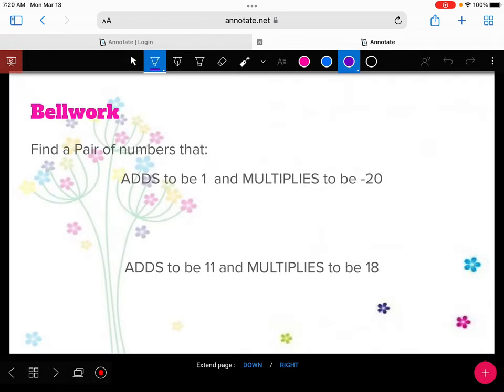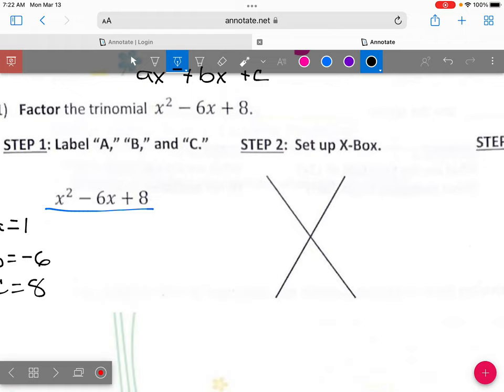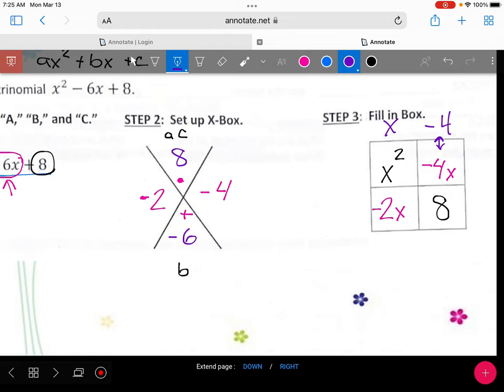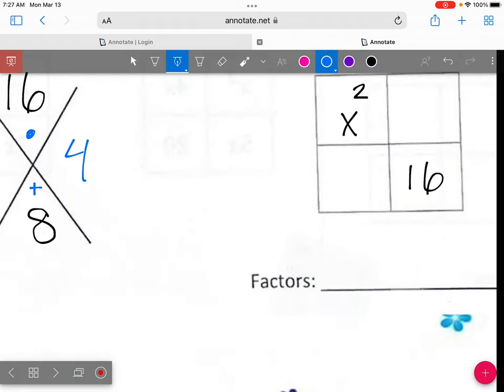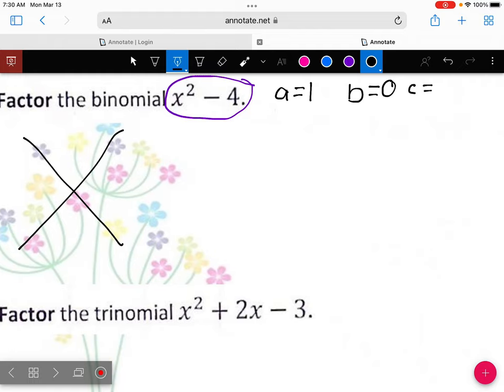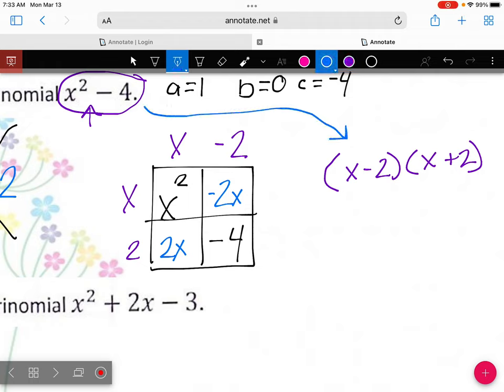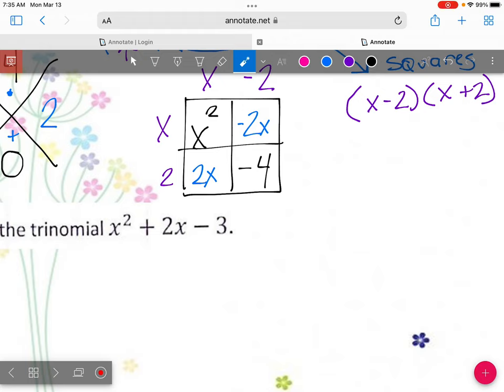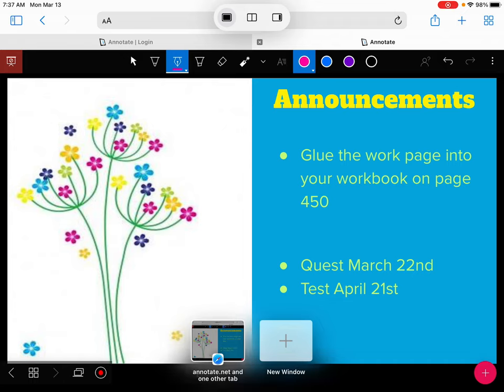March 13, 2023